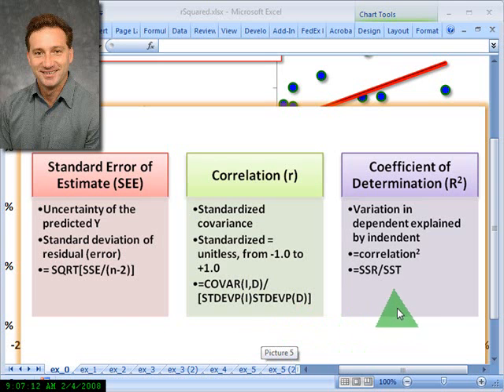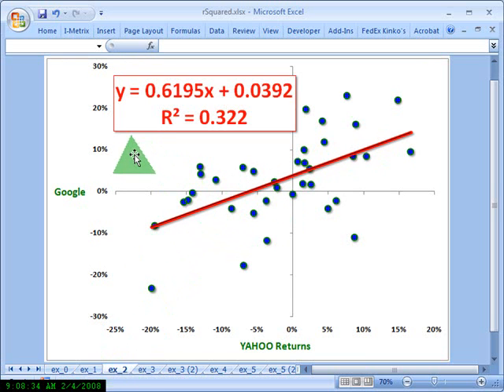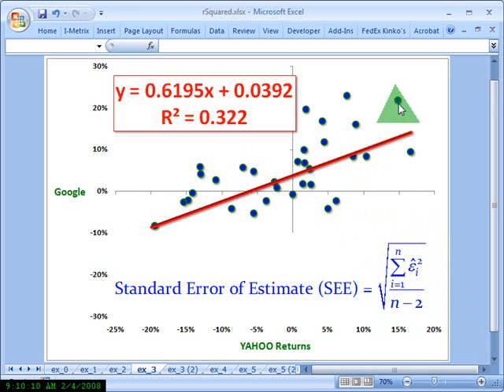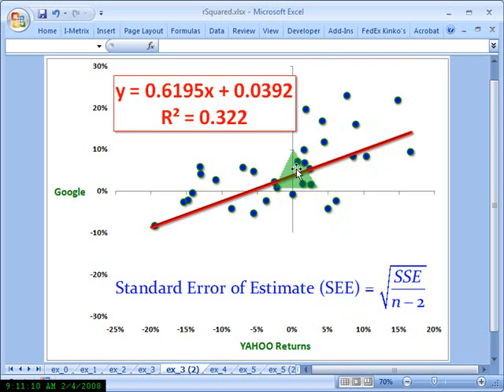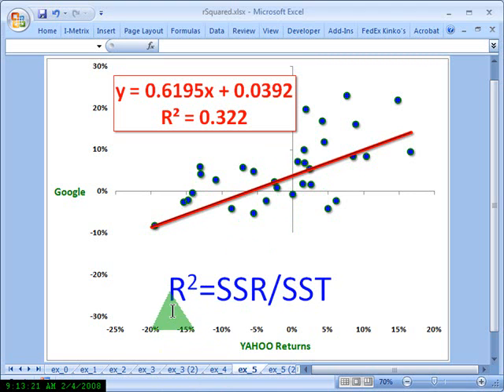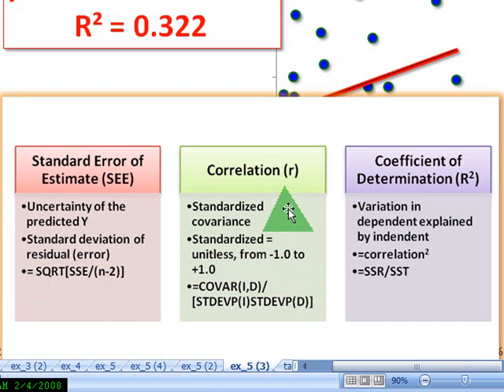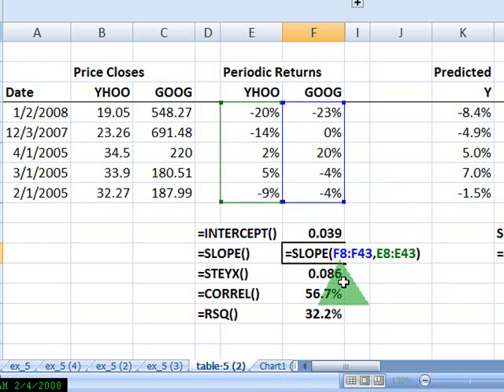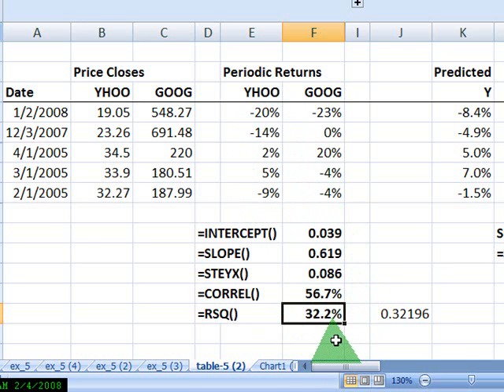FRM: Coefficient of determination (r-squared)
In a linear regression, you often see the R-squared quoted. To explain the R-squared (coefficient of determination), I compare it to the standard error of estimate (a measure of the line's accuracy) and the correlation (the square root of the coefficient of determination). All three are measures of the line's fit to the data.